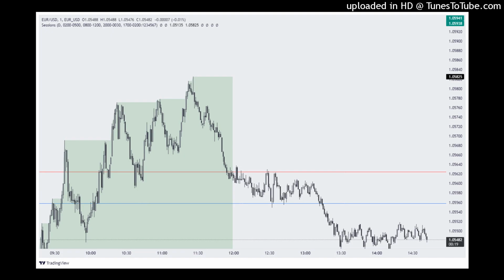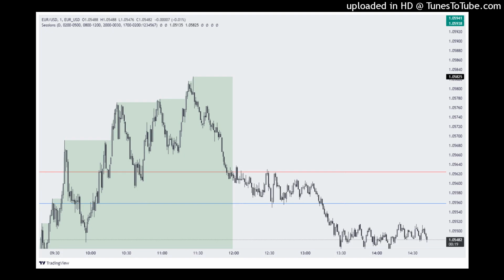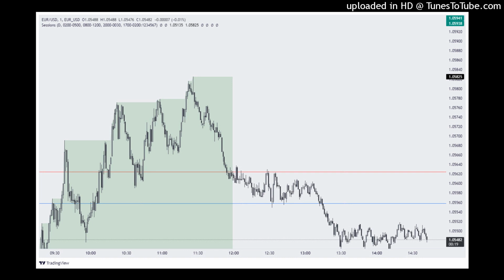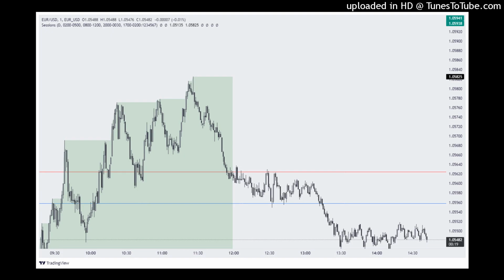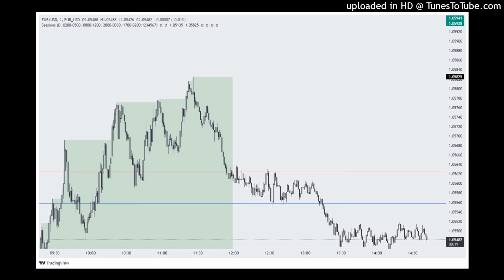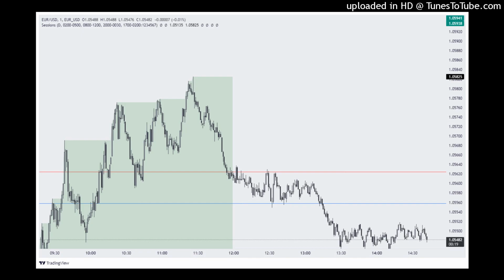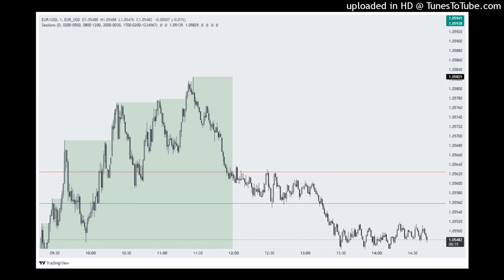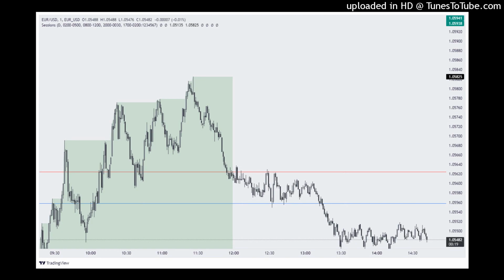12. Time Frames Cheat Sheet V2